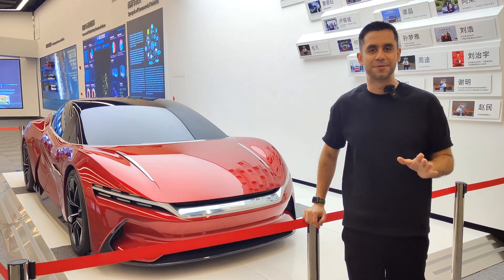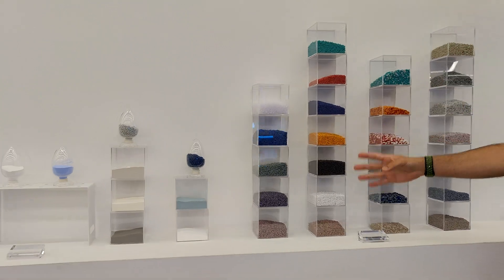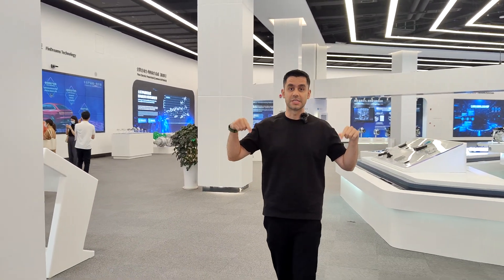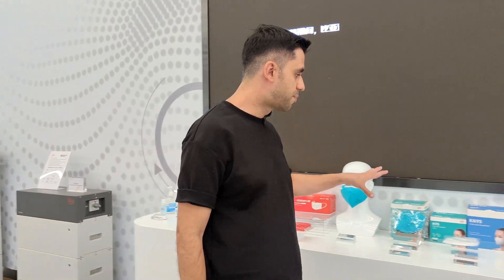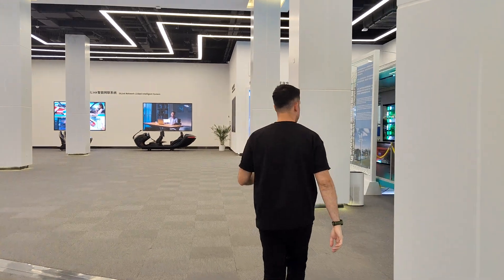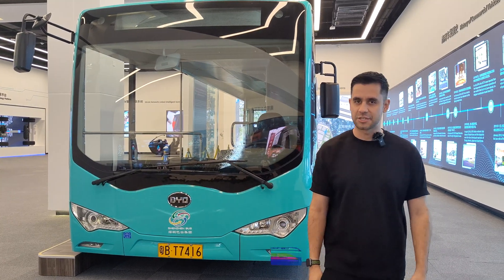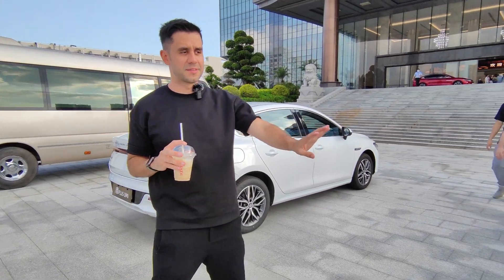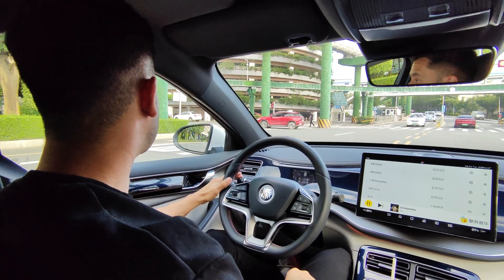This Chinese company is overtaking Tesla as the biggest EV maker, and this is why it matters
I visited the BYD Headquarters in Shenzhen, China.  BYD is the largest supplier of rechargeable batteries in the world and has the largest market share of Nickel-cadmium batteries, Li-ion batteries and chargers for mobile phones and keypads worldwide.  BYD Auto has become the most innovative Chinese Auto brand leader in the field of electrified transportation with many world class proprietary technologies.  In its effort to promote greener transportation solution and reducing pollution from vehicle emission, it sold the most numbers of electric vehicles worldwide in 2015 and 2016.  Today, it has the presence across 6 continents, in more than 50 countries and regions, and over 250 cities worldwide.